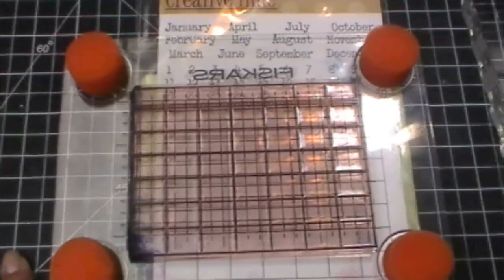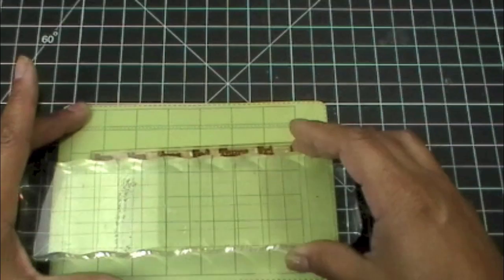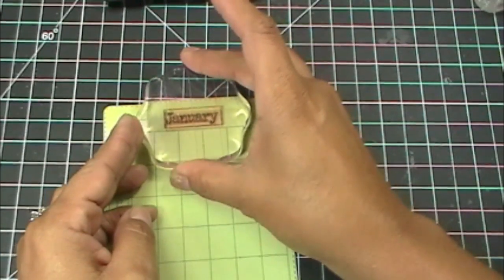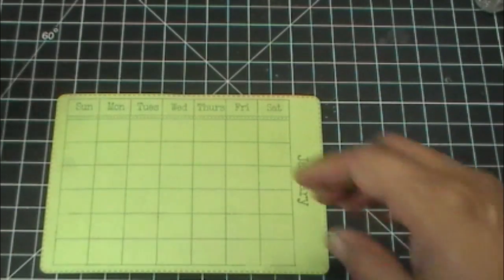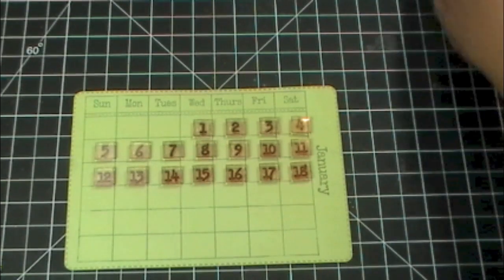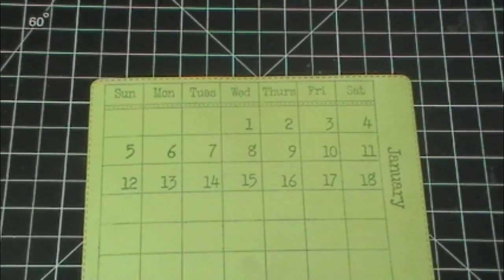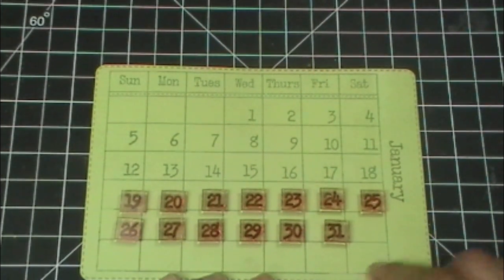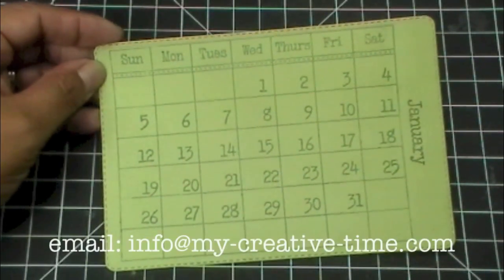Type Calendar Tutorial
Type Calendar Stamp set Tutorial! I just wanted to share w/you a faster way to put your calendars together! Hope this helps some of you out there today! Here is a link to this stamp set